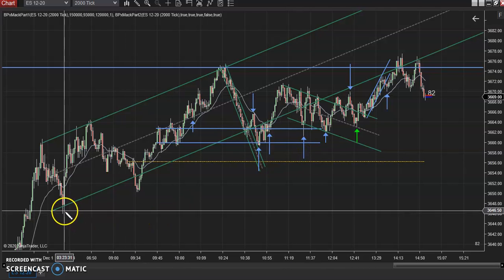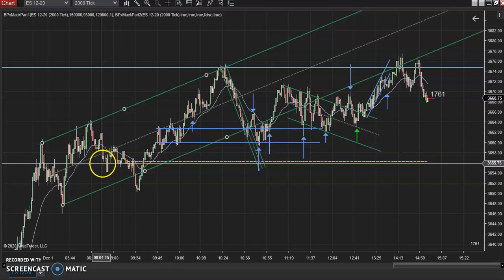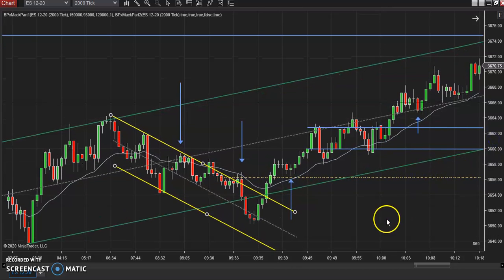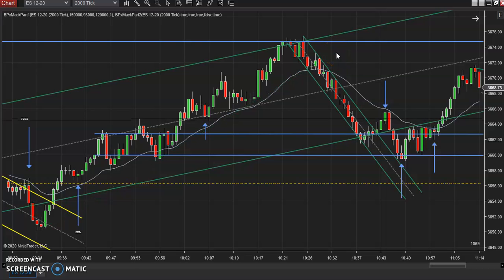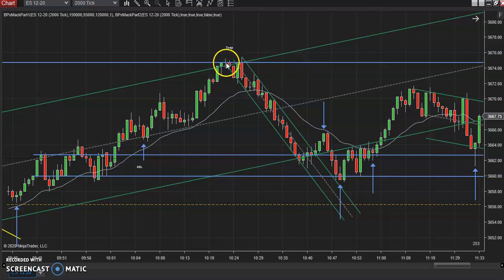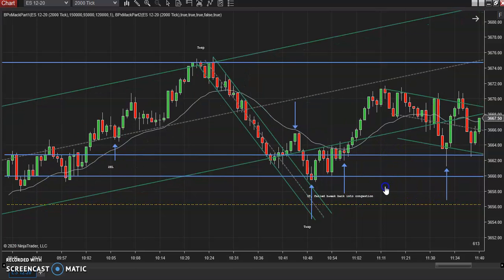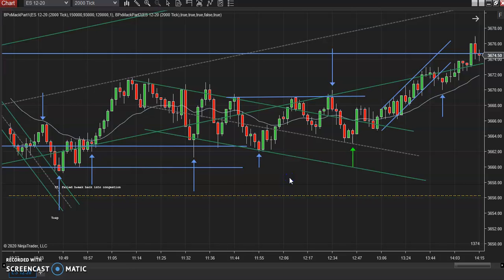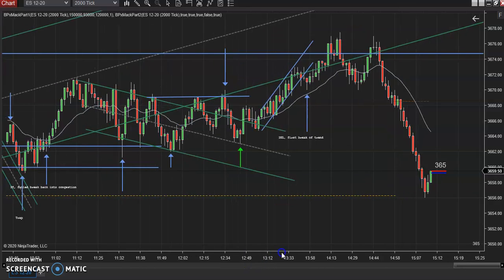Price Action Analysis for the ES 12/01/2020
S&P 500 Futures